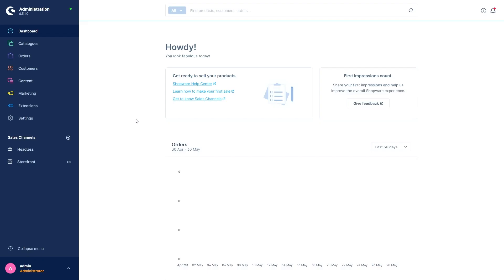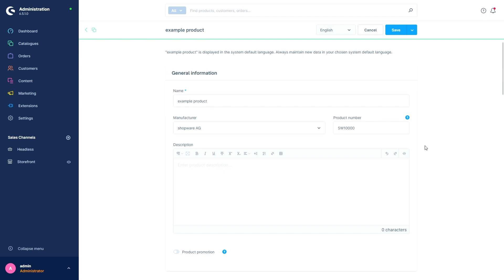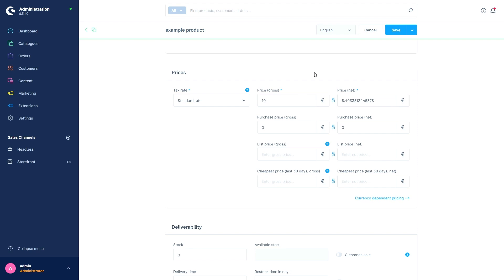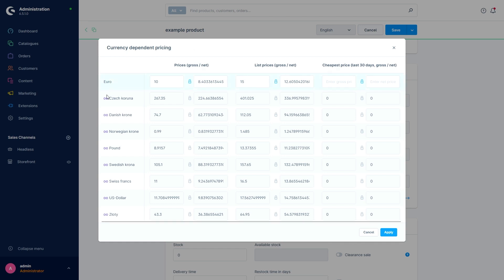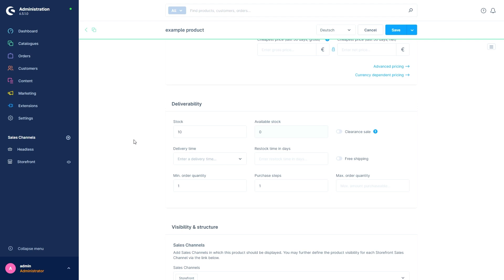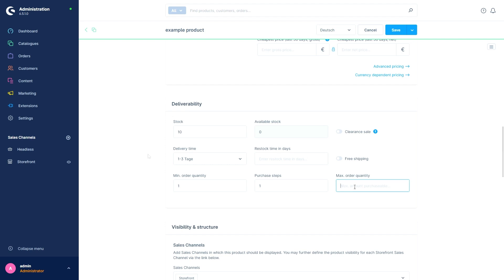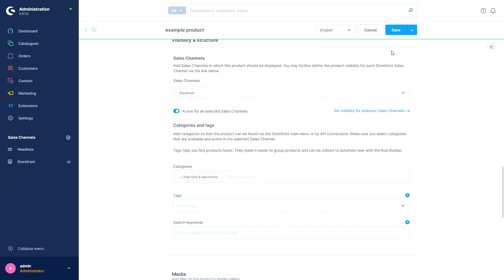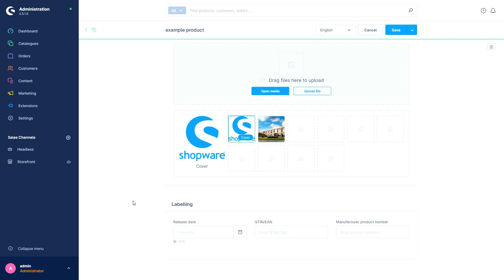Creating a product (Shopware 6 Tutorial EN)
The screen for creating a new product is divided thematically into different areas. In this video you will learn everything about how to create a new product and what you need to bear in mind.